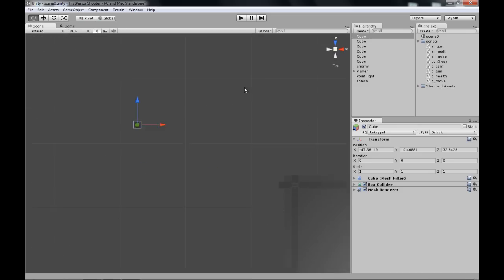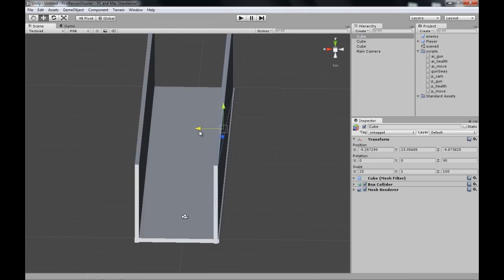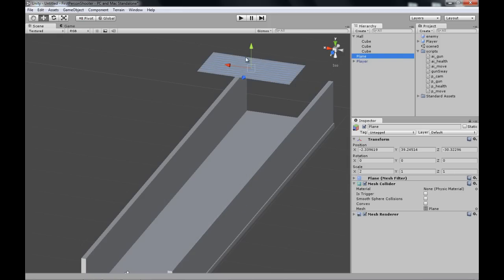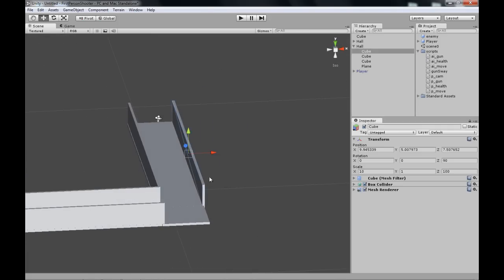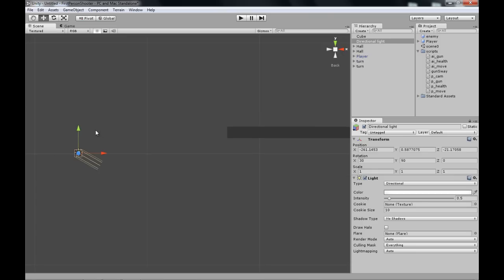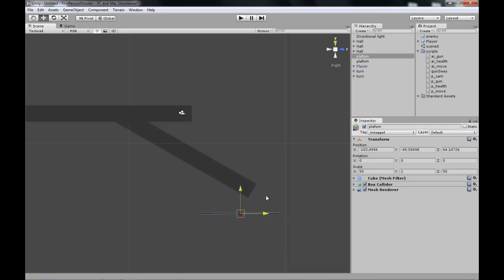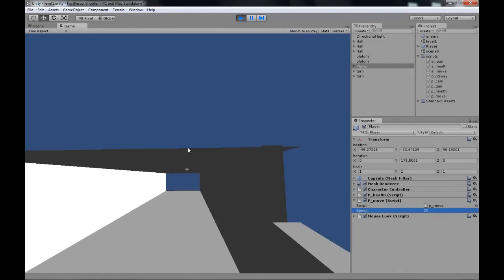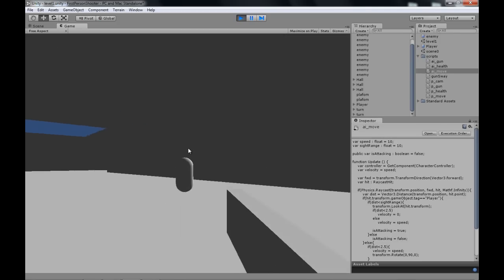Unity3d First Person Shooter Tutorial 16